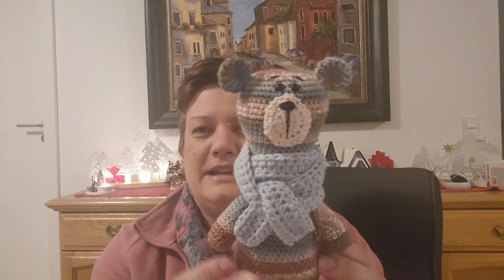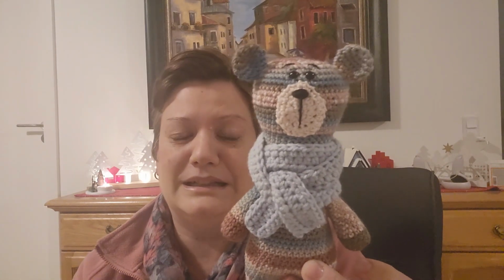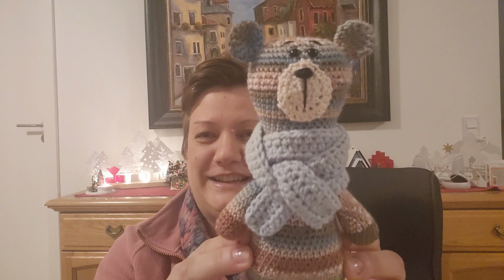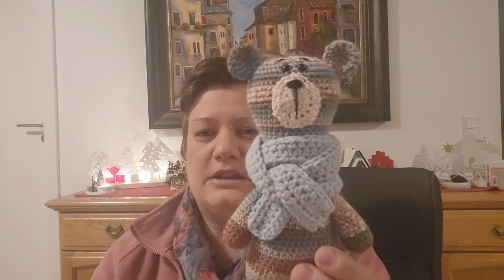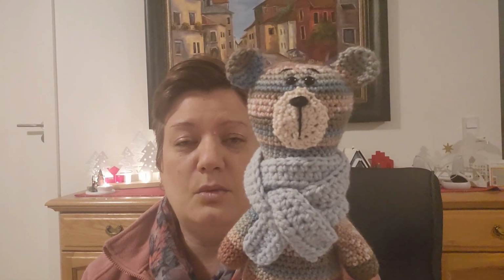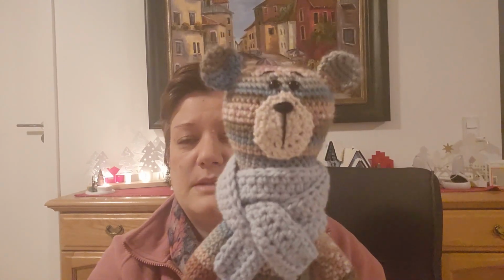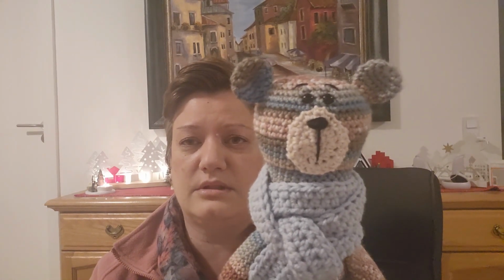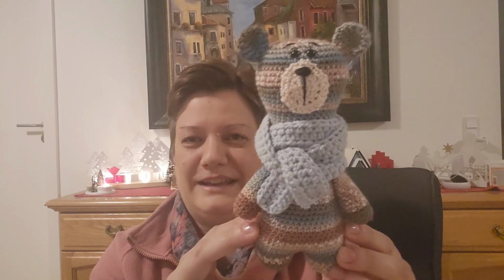Free pattern Friday #1 - Which cute free pattern did I find this week!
Hello yarn friends! Welcome to a new, short segment on the channel - Free pattern Friday. Every week, I will share a cute free pattern I found on the web.